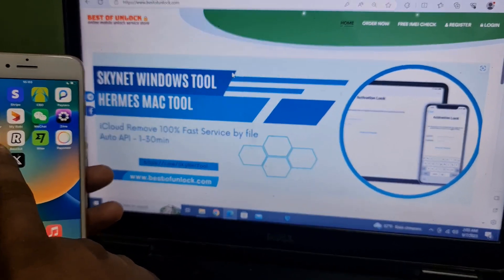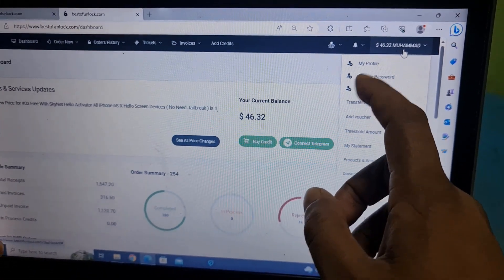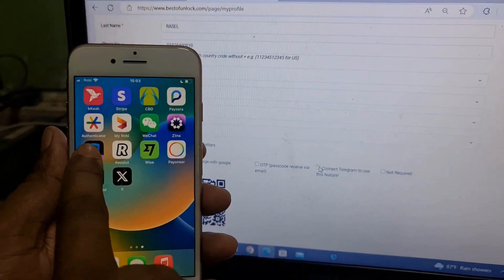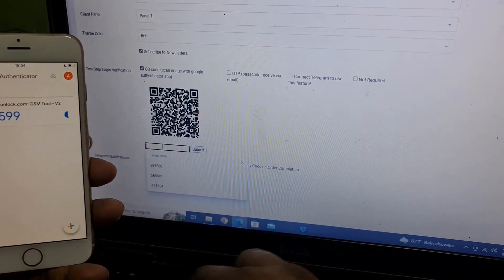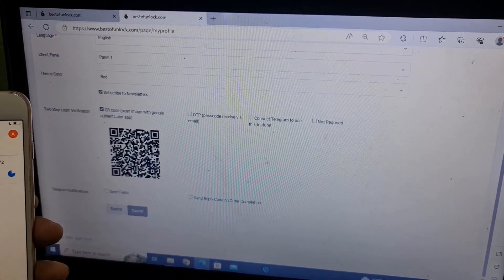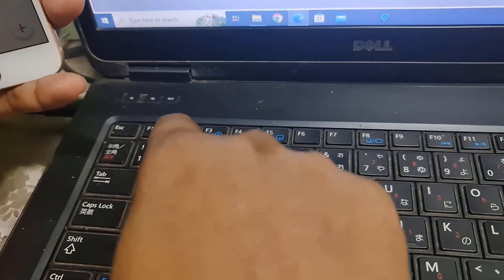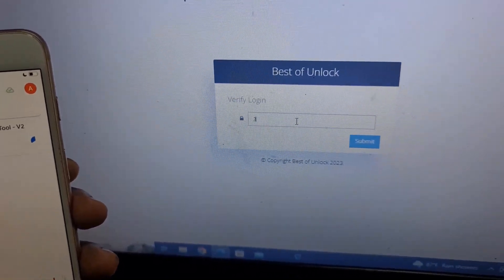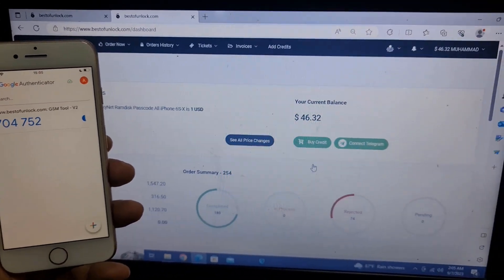How to Enable Google authenticator for security in bestofunlock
Dear subscribers if you have any account in bestofunlock.com you will must enable Google authenticator for security after your account is save, without 6-digit code can't use anyone even he knows password also can't use it